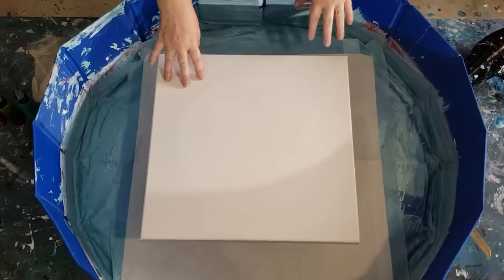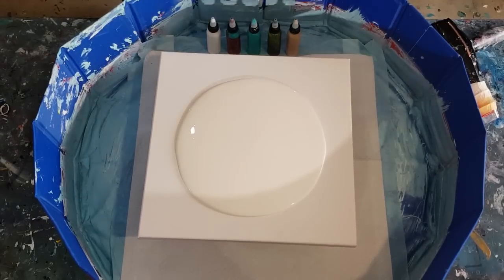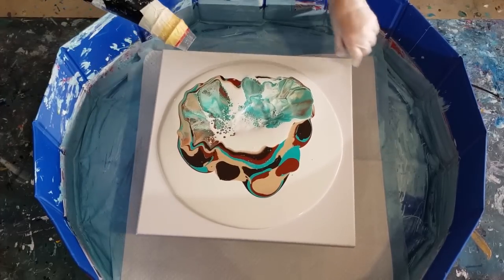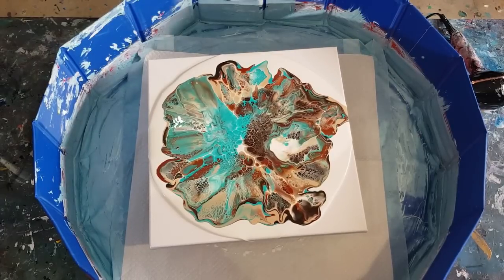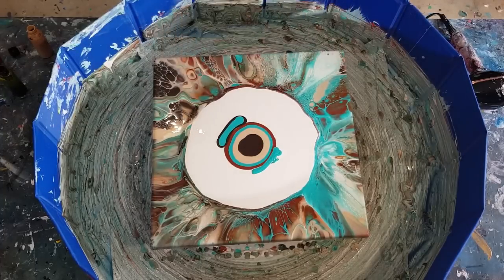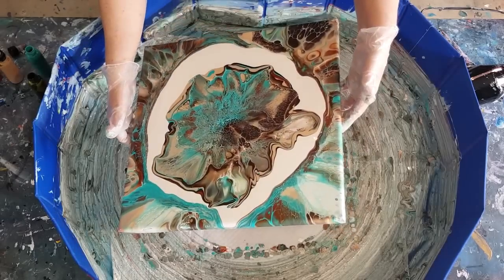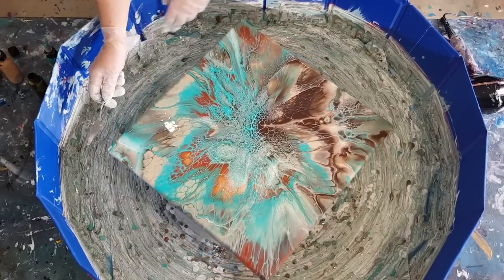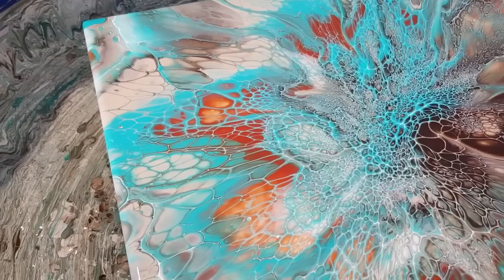#702 OMG! OMG! OMG! I'm So Excited, My Best Ever Spin Bloom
Sheleeart Bloom
I use white,  low sheen house paint for my pillow. My PM is a mixture of untinted low sheen house paint with Jo Sonjas gloss varnish and Polycrylic. I use 2 parts of this PM to 1 part Jo Sonjas paints. My CA is 2 parts Floetrol to 1 part Amsterdam Titanium white.